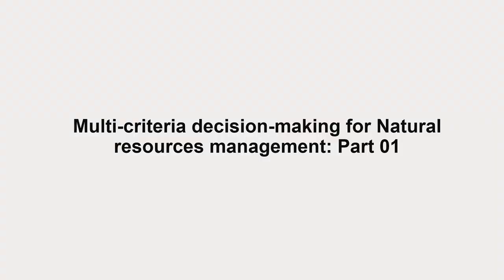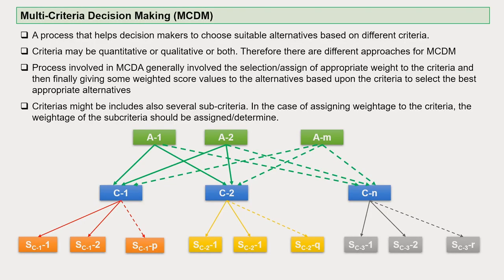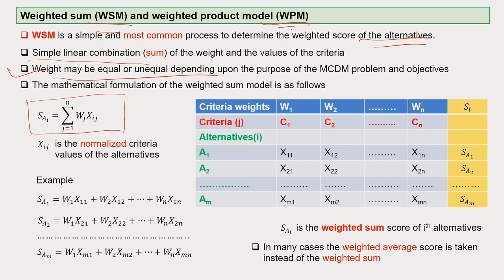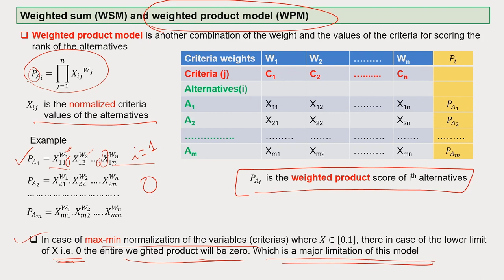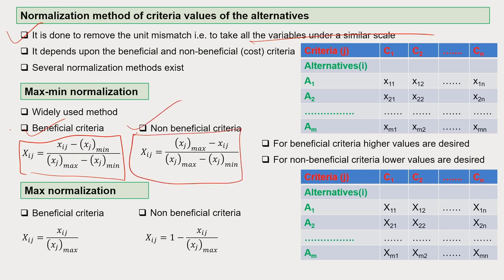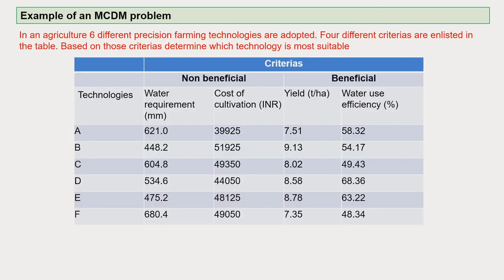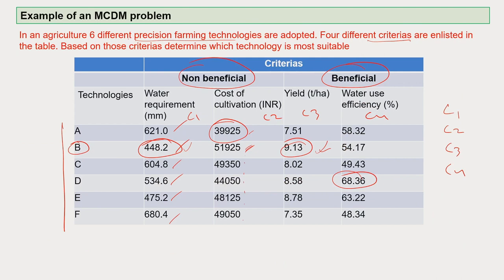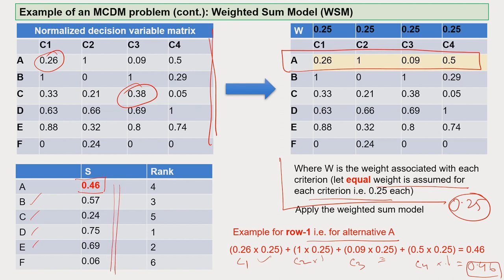Lec 51: MCDM for NRM Part-1